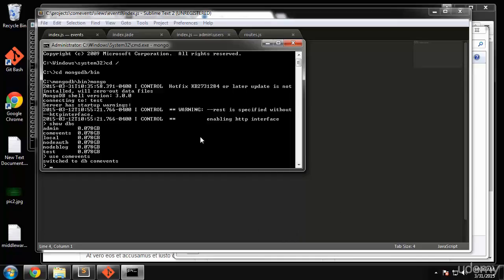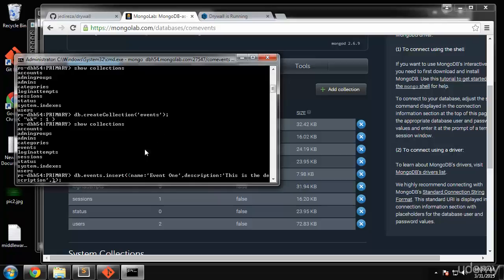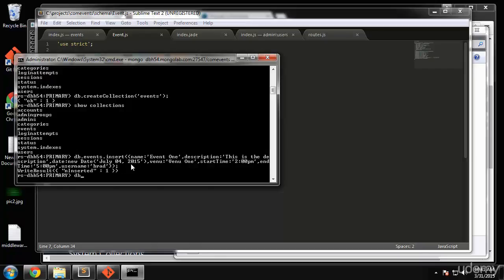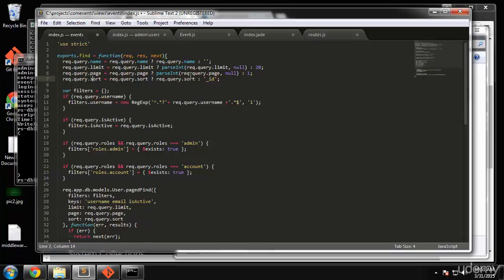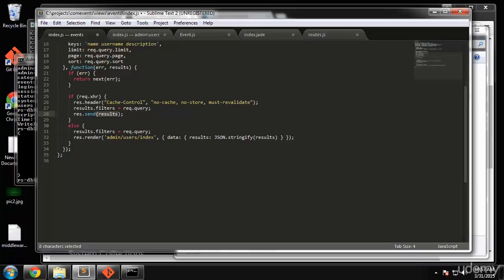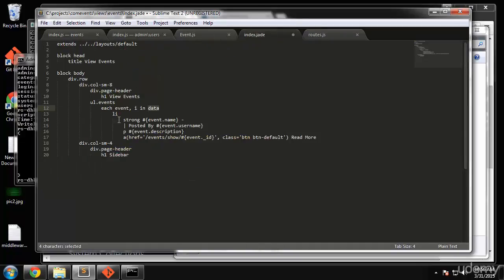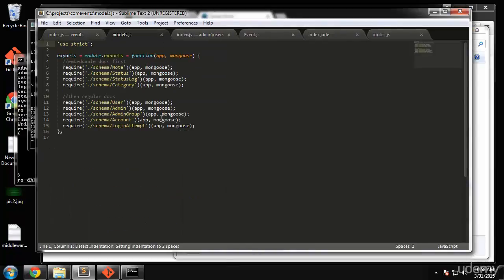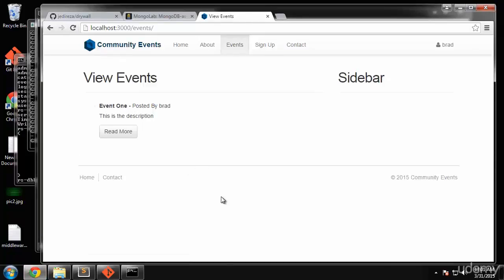06 Community Events 005 Event Schema Frontend Display Part B